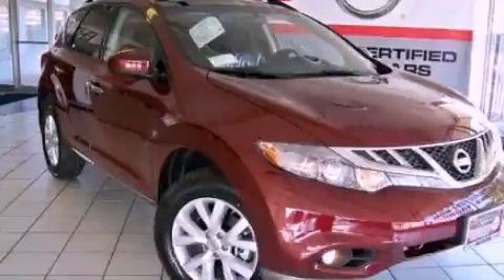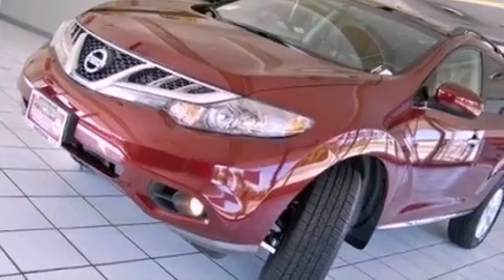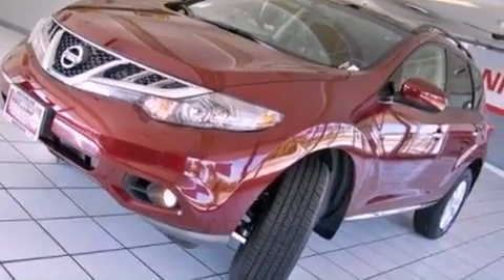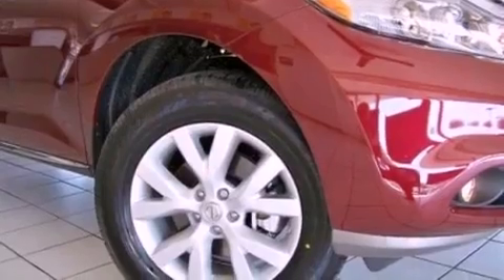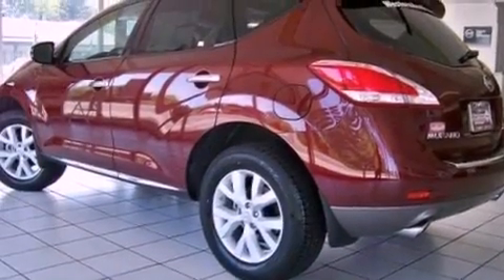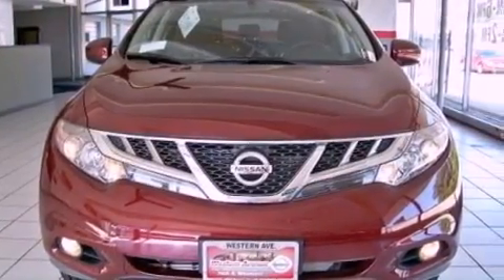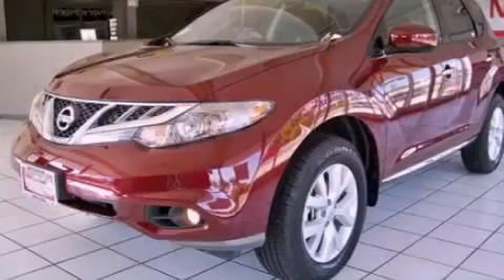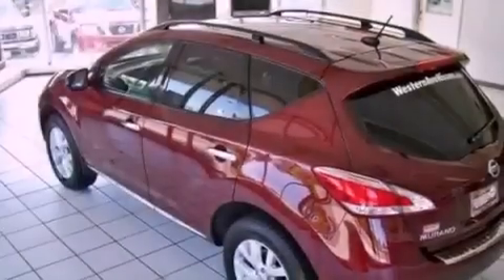2012 Murano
Year : 2012
 Make :
 Model : Murano
 Engine : 3.5L V6
 Trans . : Variable
 Exterior : Maroon
 Miles : 10

 2012       Murano